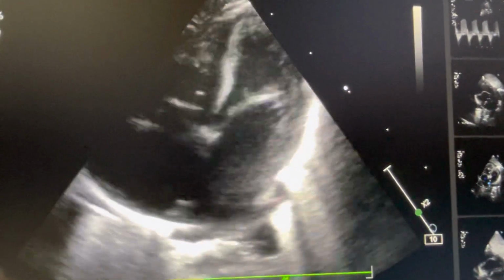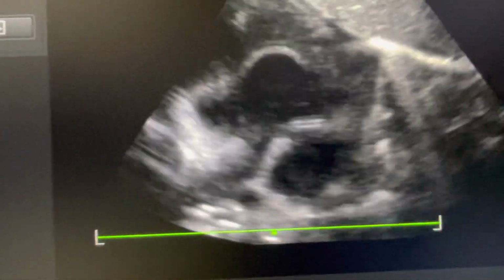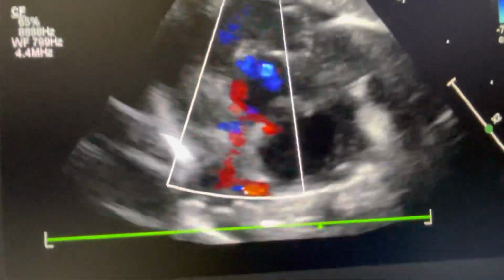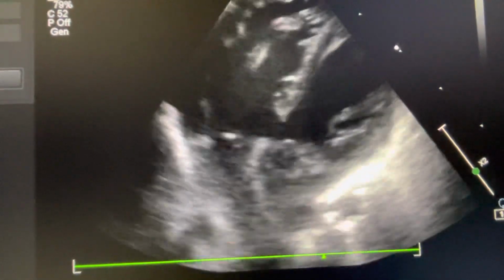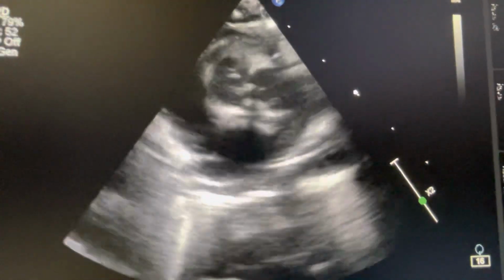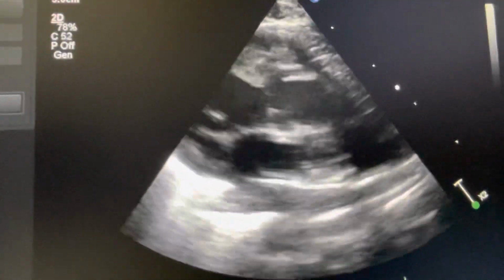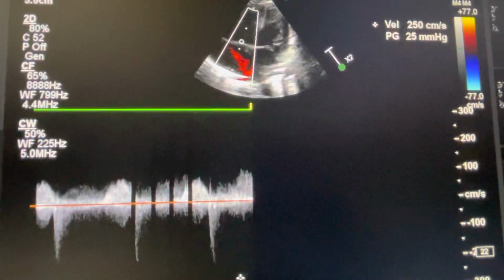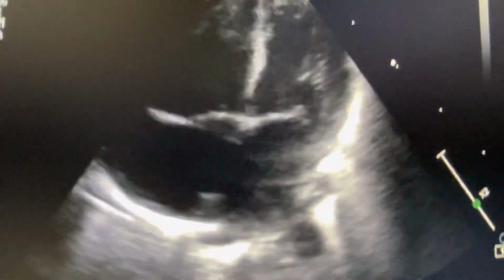D transposition with ASD, VSD& PDA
What is dextro-Transposition of the Great Arteries (d-TGA)?
Dextro-Transposition of the Great Arteries or d-TGA is a birth defect of the heart in which the two main arteries carrying blood out of the heart – the main pulmonary artery and the aorta – are switched in position, or “transposed.” Because a baby with this defect may need surgery or other procedures soon after birth, d-TGA is considered a critical congenital heart defect (CCHD). Congenital means present at birth.

In transposition of the great arteries, the aorta is in front of the pulmonary artery and is either primarily to the right (dextro) or to the left (levo) of the pulmonary artery.